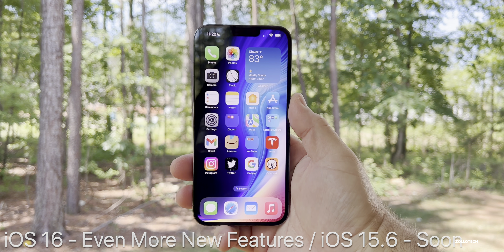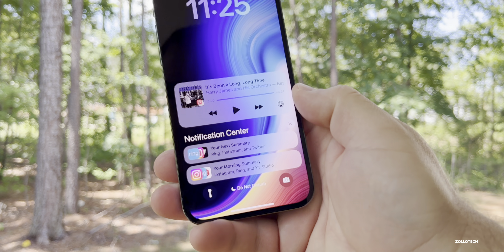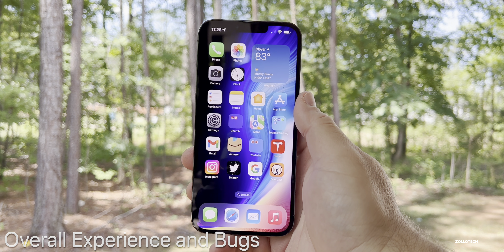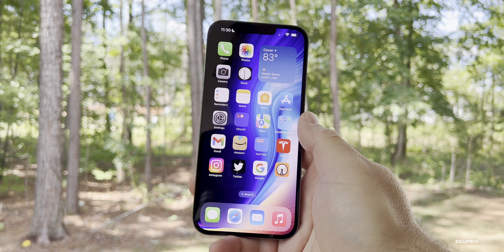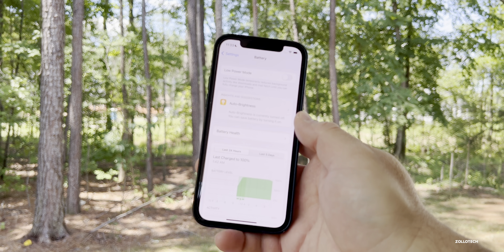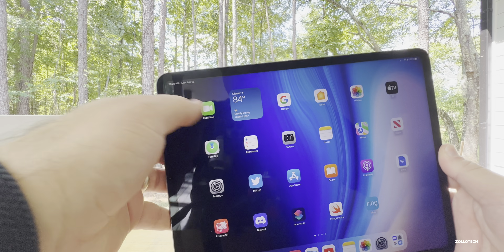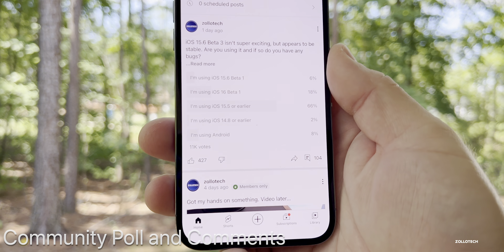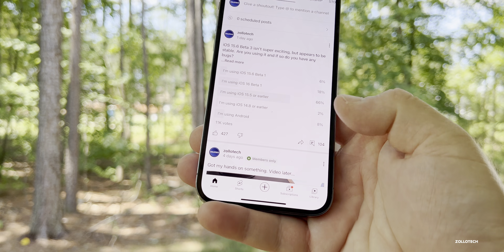iOS 16 - Even More Features and iOS 15.6 - Important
iOS 16 Even More New features, bug fixes, storage bug, music issues, changes, updates, performance, battery life and battery health. iOS 16 Beta 2, iOS 15.6 Release, 16 Release Date and iOS 16 Follow Up Review and iOS 15.6 Beta 3 A Few Days Later.

This is the the weekly iOS 16 Follow Up and iOS 15.6 detailed review of remaining issues, bugs, additional features and experience of using the latest version of iOS, iPadOS and if you should install iOS 16 Beta 2 or wait for iOS 16 Beta 3 or the iOS 16 Public Beta Release.

iOS 16 Beta 2 is Expected This week  Will you be trying iOS 16 Beta 2 Release?

***Chapters***
00:00 - Introduction
00:24 - New Features, Changes and Updates
00:41 - Music
01:03 - Shortcuts
01:45 - Notifications
02:04 - Notes and Settings
02:49 - Photos
03:15 - iOS 16 Experience and Bugs
05:45 - Battery Life
06:41 - iOS 15.6 Battery
07:47 - iPadOS 16 Battery
08:25 - Performance and Benchmarks
09:40 - iOS 15.6 - Important
10:09 - Should You Install iOS 15.6 or iOS 16 Beta 1?
10:47 - iOS 16 Beta 2 Release
11:02 - iOS 15.6 RC and Release
11:12 - iOS 15.5.1 Release
11:57 - Community Poll and Comments
14:16 - Storage Bug
14:55 - Conclusion
15:26 - Outro